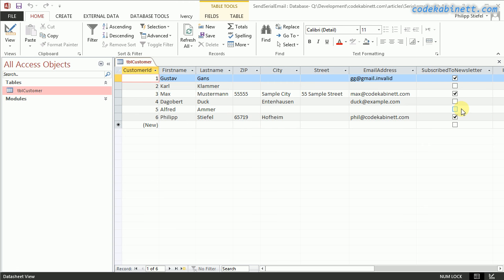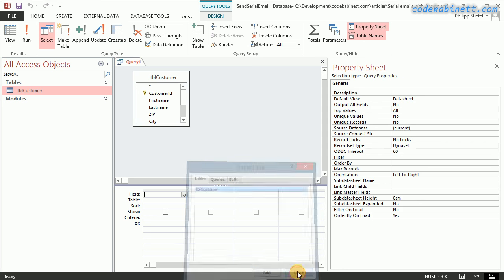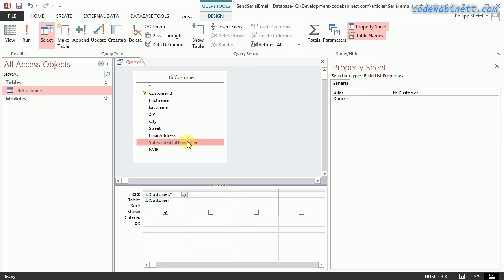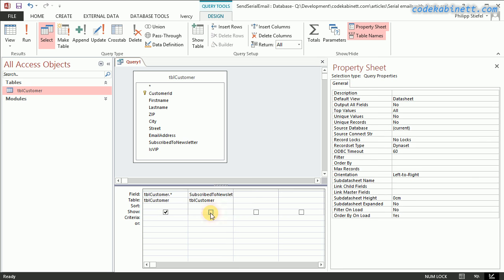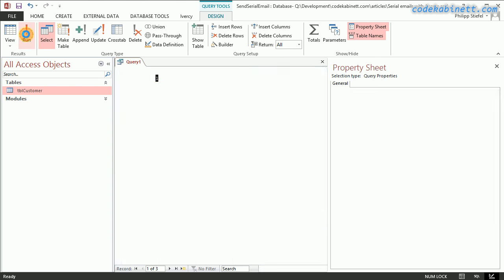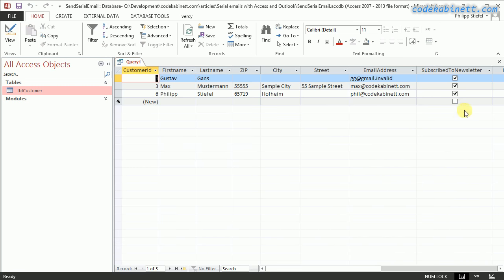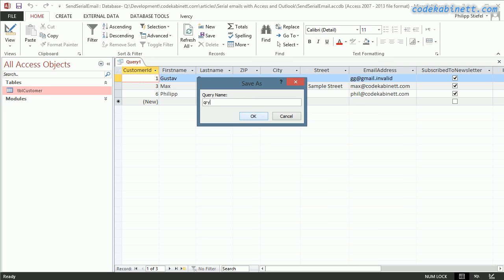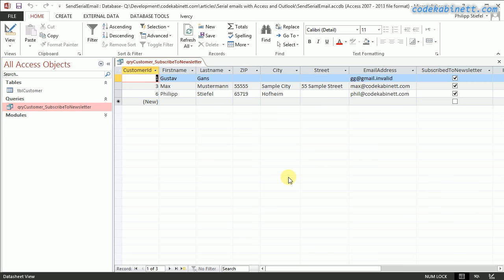How to create a simple select query in Microsoft Access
One of the most basic things in Microsoft Access are simple select queries such as this one. - For beginners in Access.